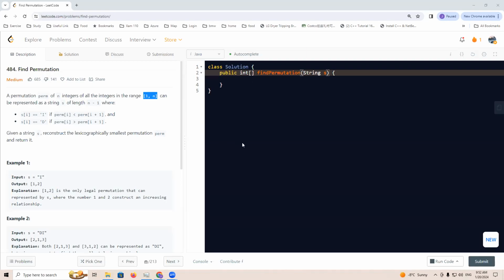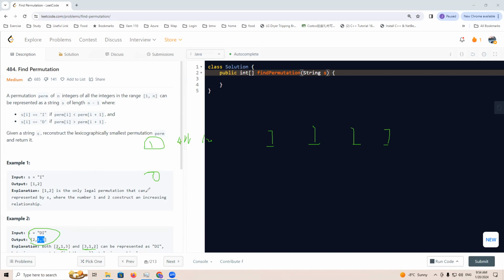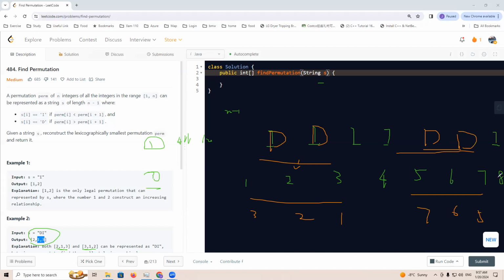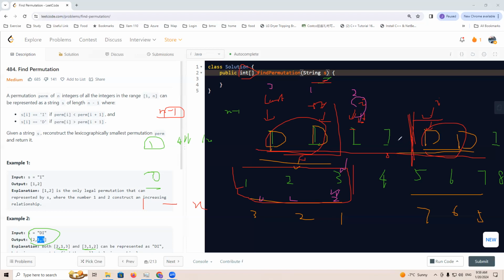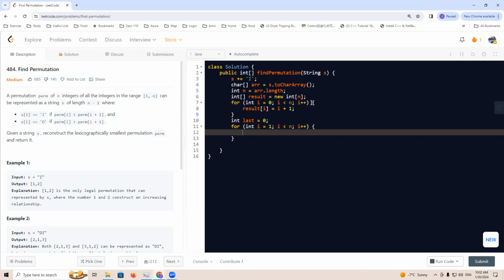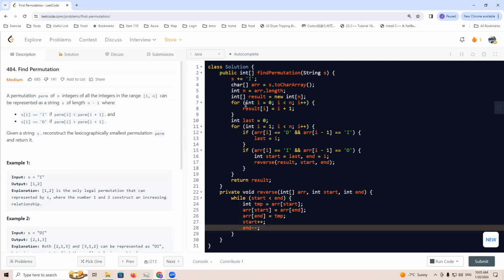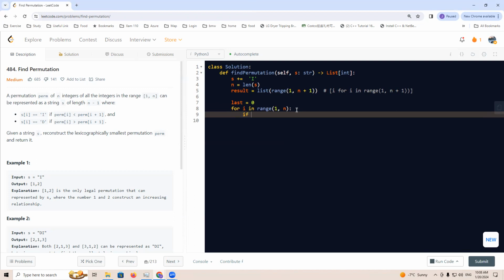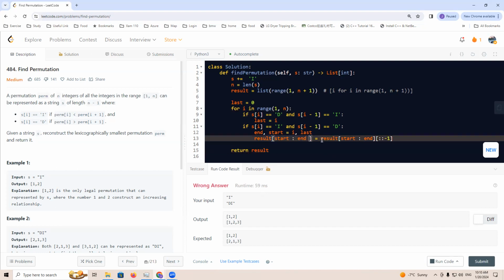484. Find Permutation